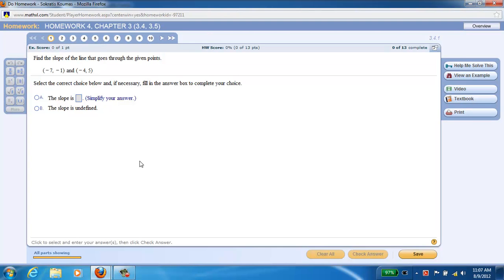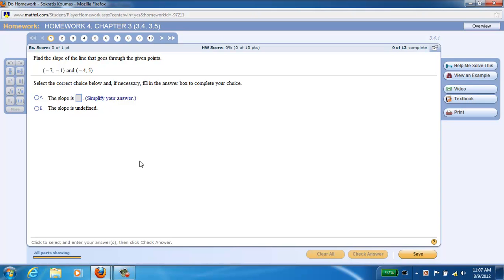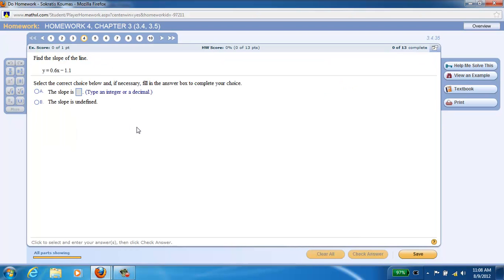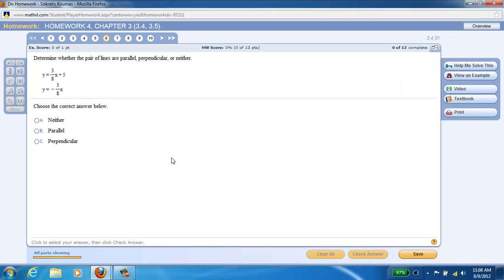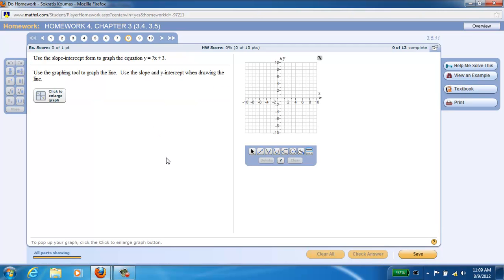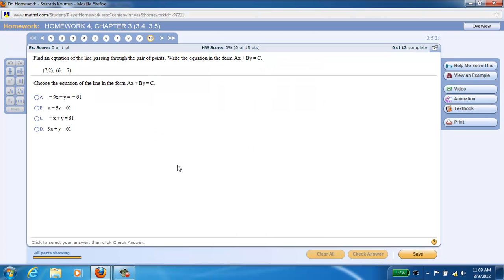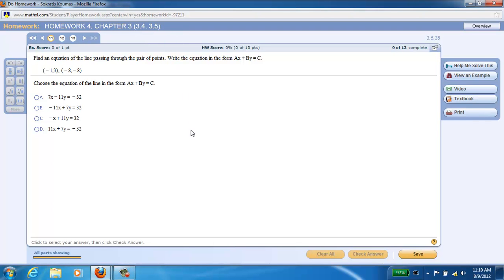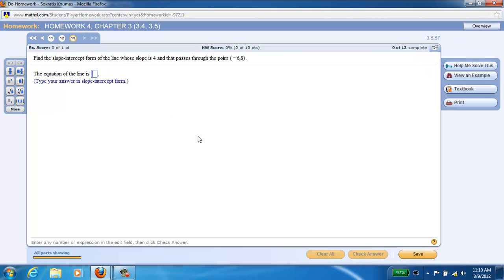HOMEWORK 4, CHAPTER 3.B